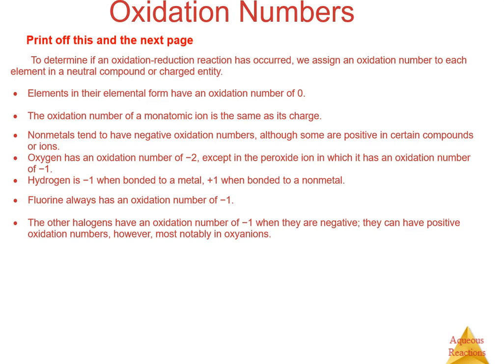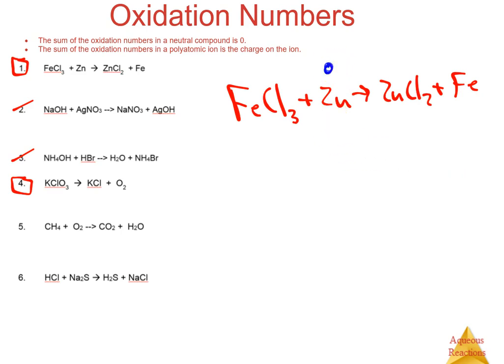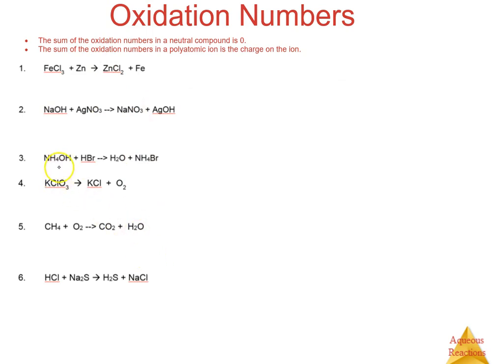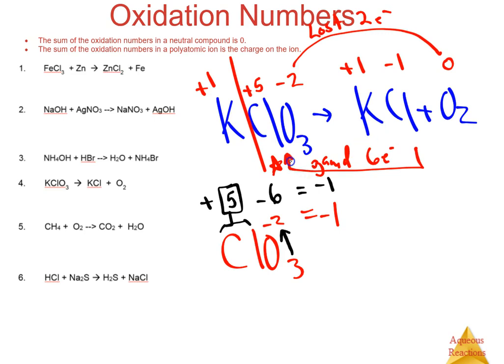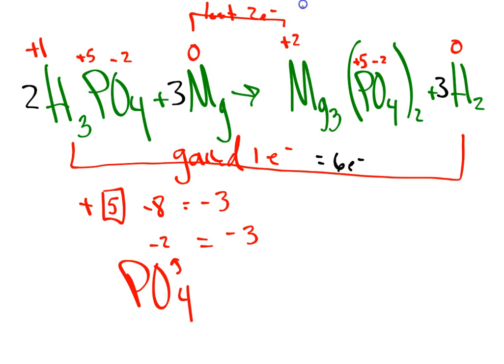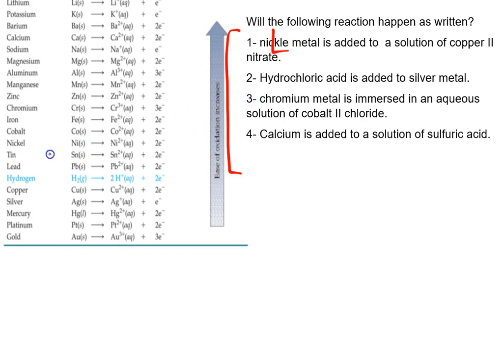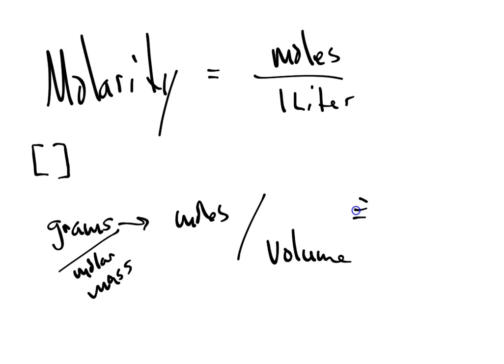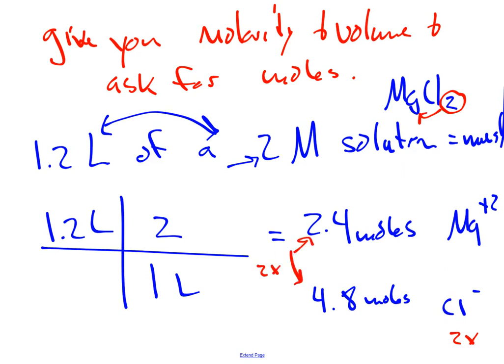AP ch 4 redox and activity series